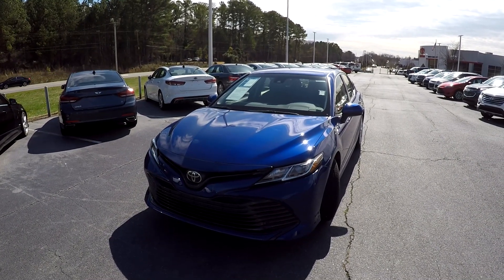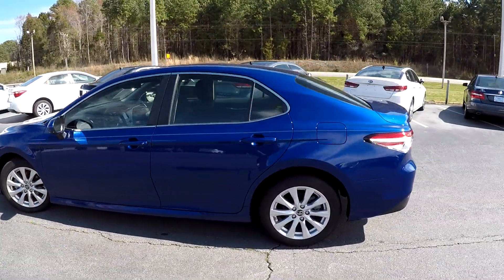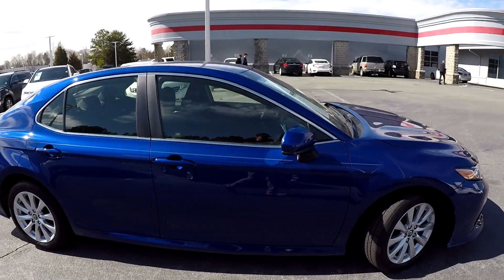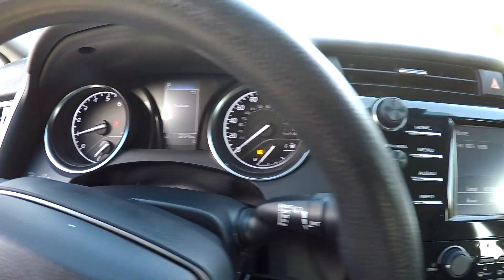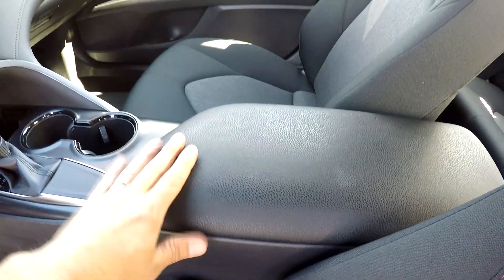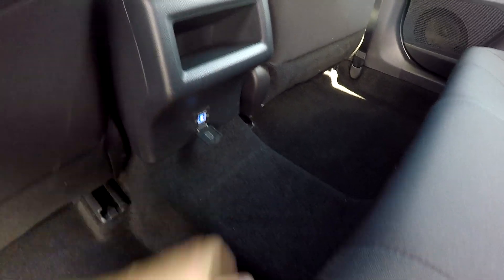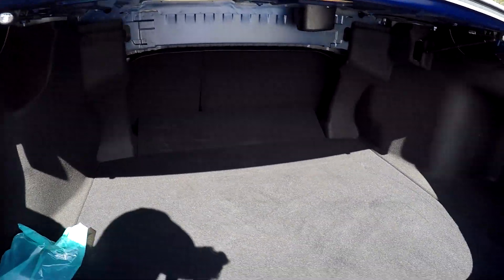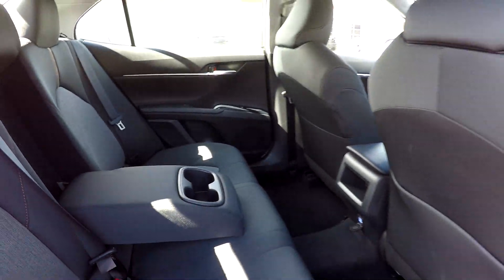Walkaround Review of 2018 Toyota Camry R03044